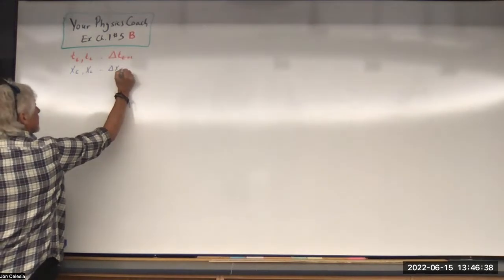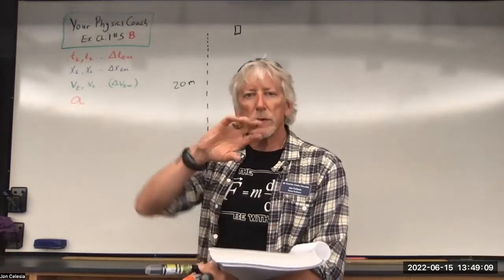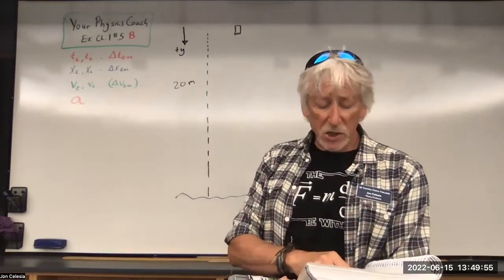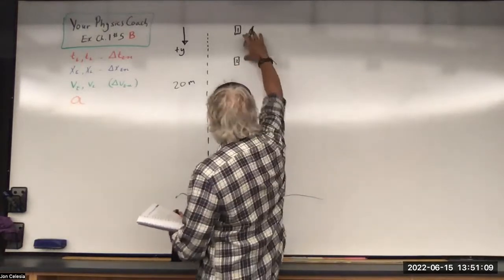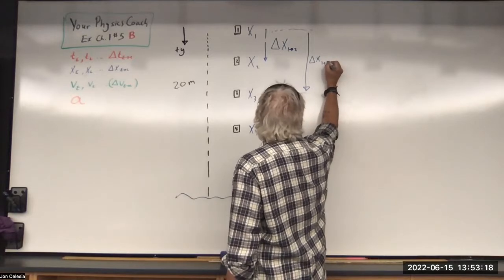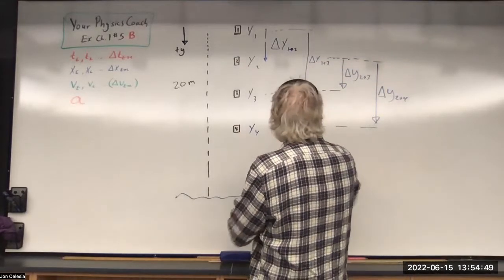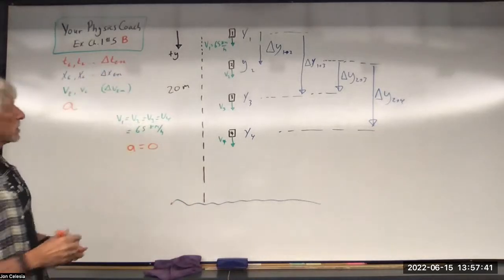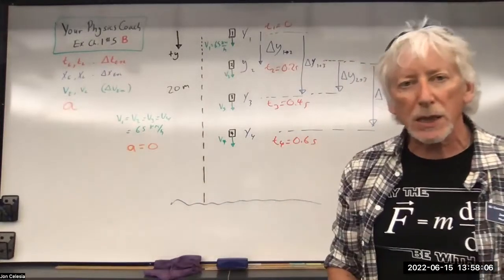Phys101 Ex Ch1#5B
Quick solution and discussion of Ch.1 Exercise #5 part B from Your Physics Coach. The glory is in the details!